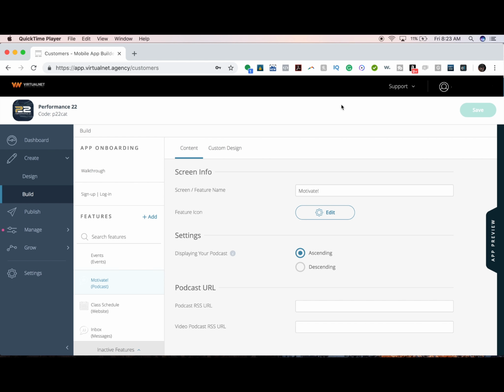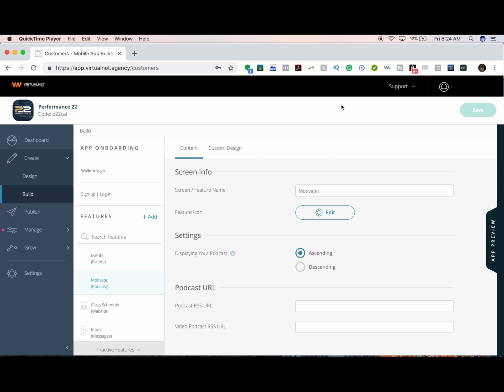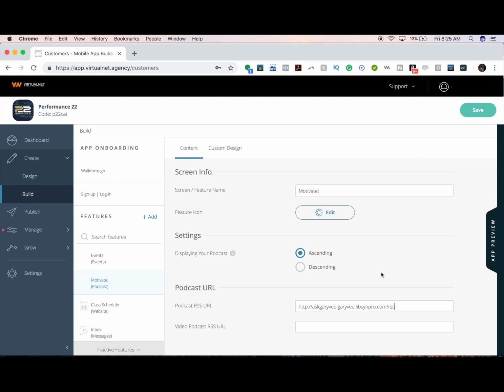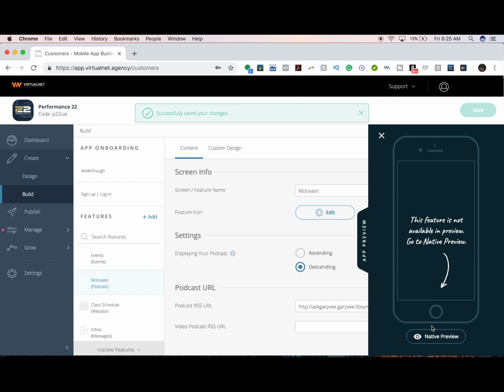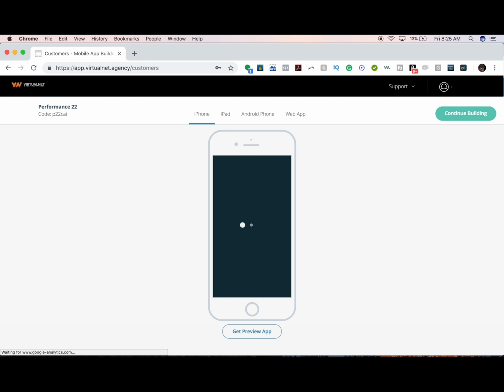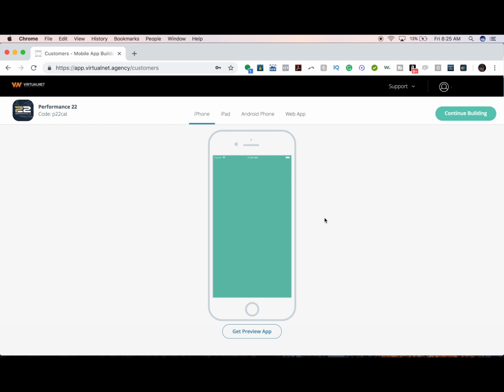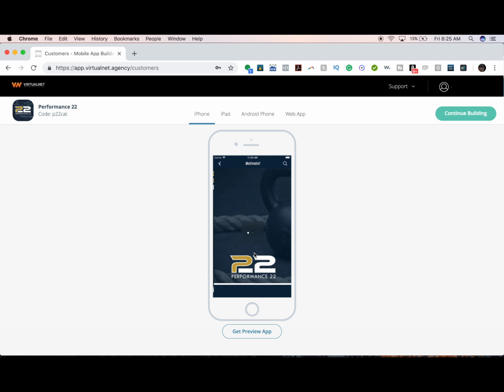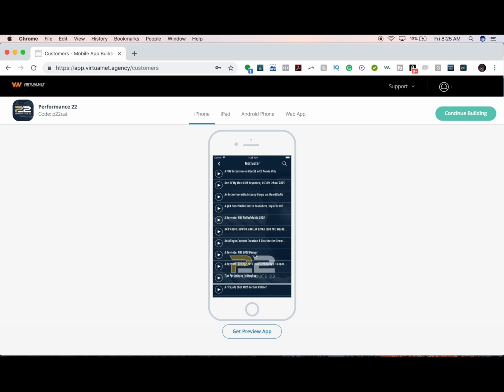Podcast Feature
This video is about Podcast Feature. VirtualNet masters the best technologies for building applications for mobile and can create an app that meets your needs with a cost-benefit much lower than you might think.